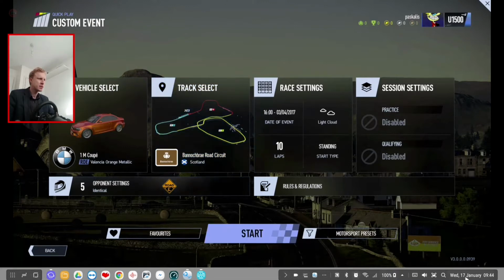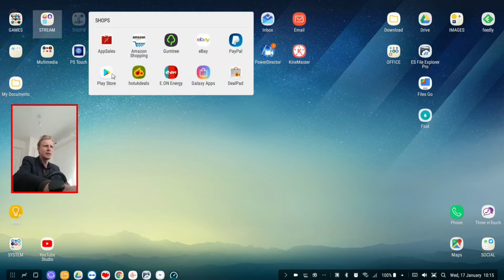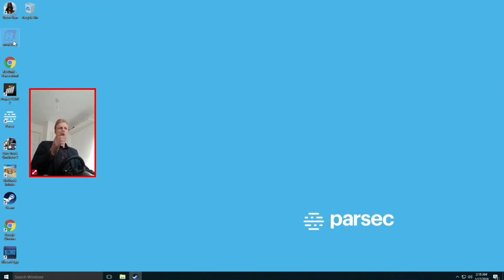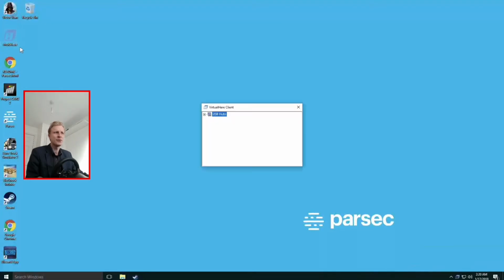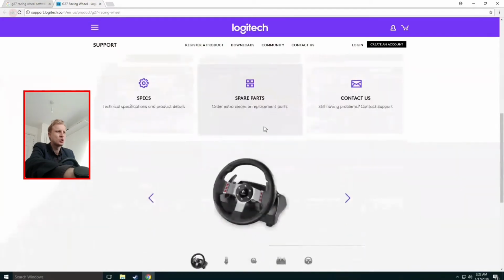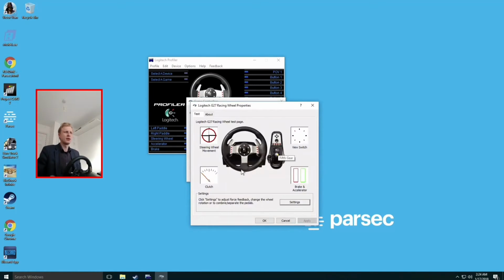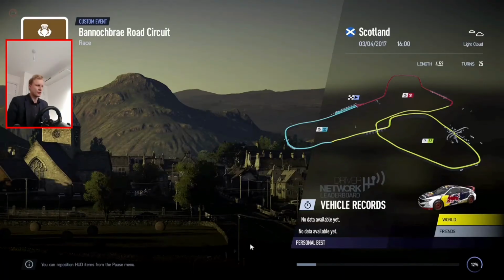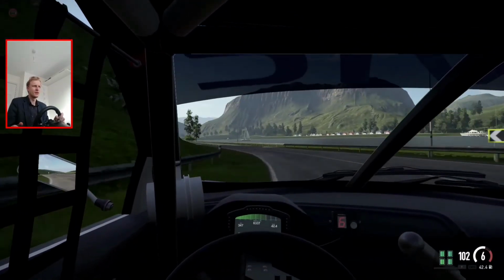Logitech G27 WORKING on Samsung DeX Station (with Paperspace & Parsec)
ALL MY STUFF:
__ List update Jan-2018 __